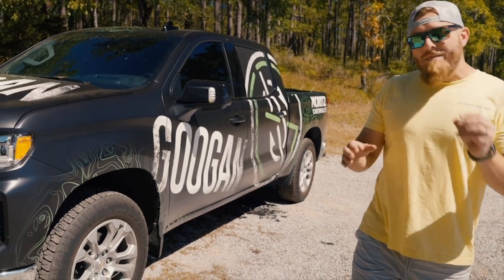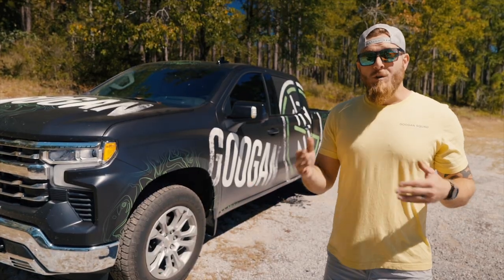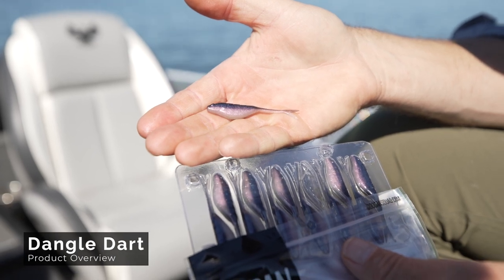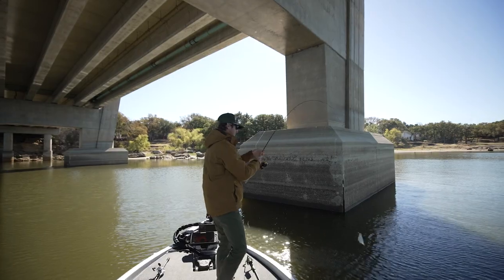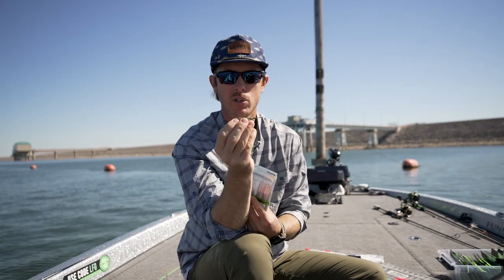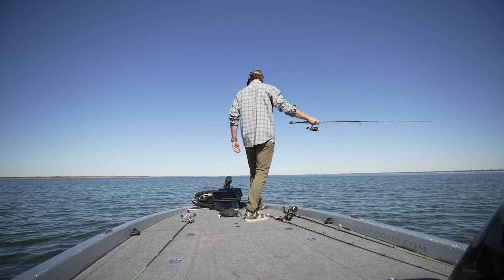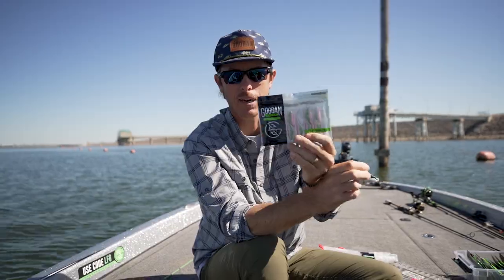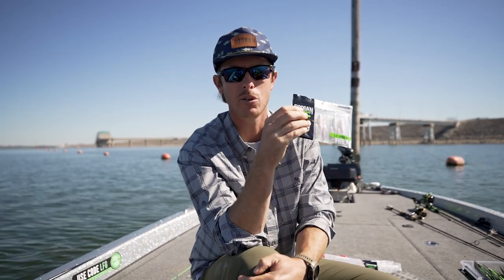The BEST CRAPPIE FISHING LURE! ( Crappie fishing tips )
now through 12/31/2022 equals 1 entry to win the Googan truck! Enter now before time runs out!